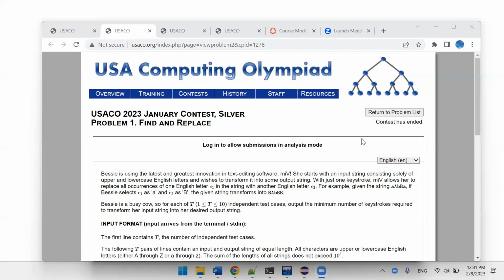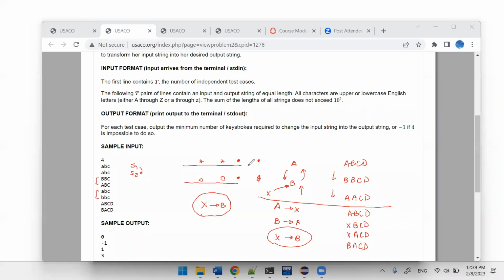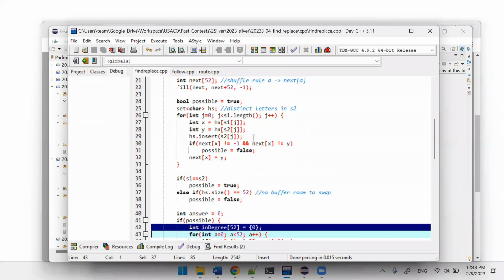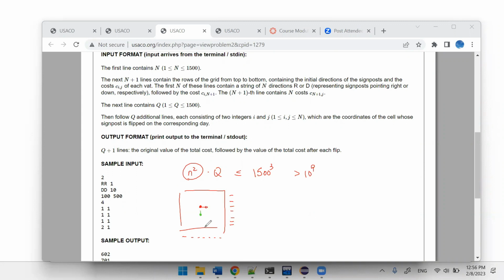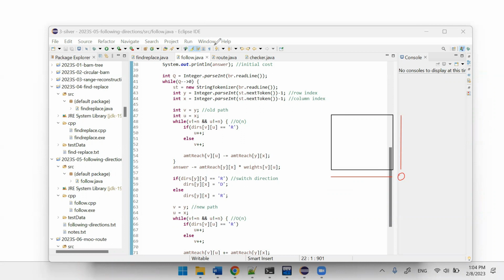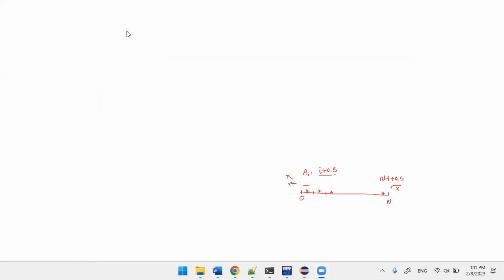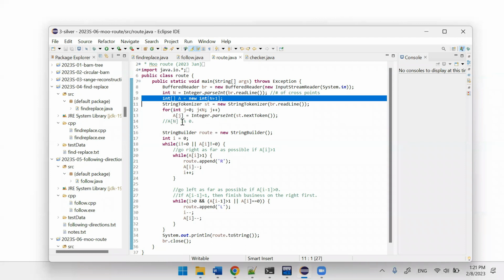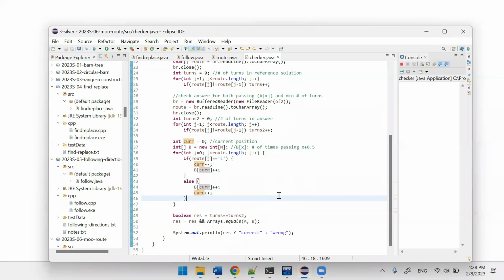2023 January USACO Silver Contest Review by Dr. Ming Zhang